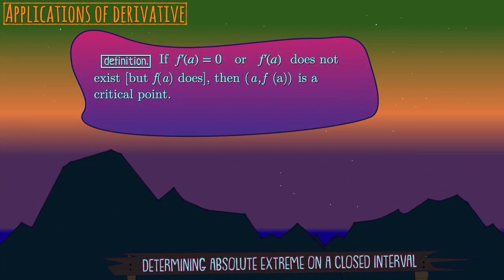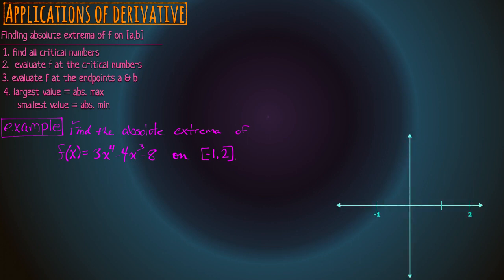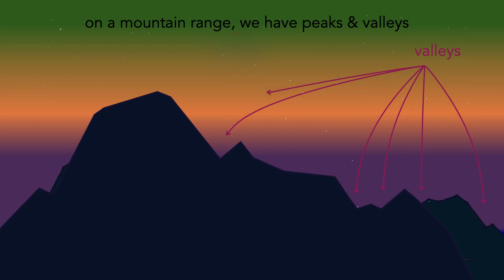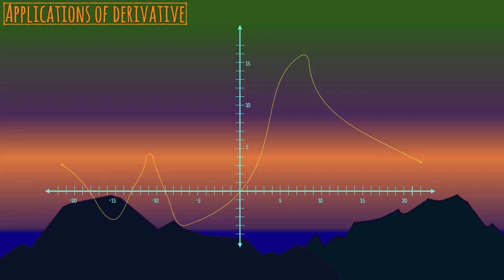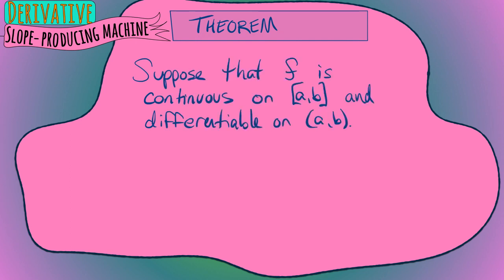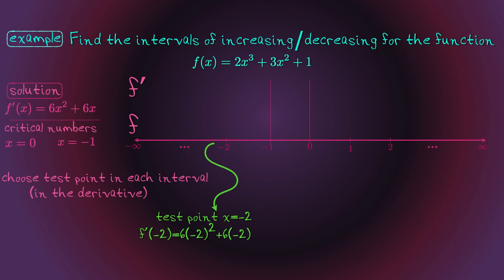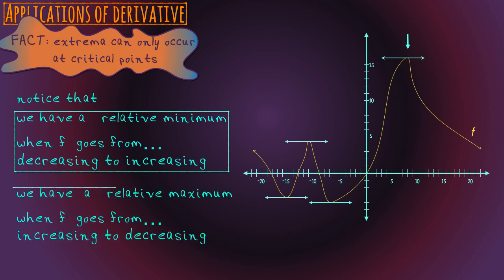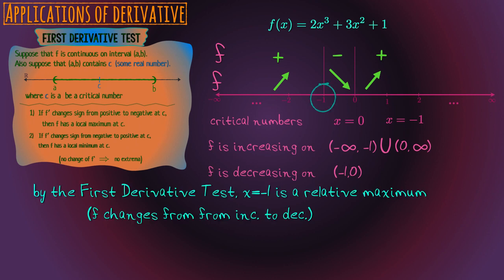First Derivative Test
Critical Numbers and the First Derivative Test.